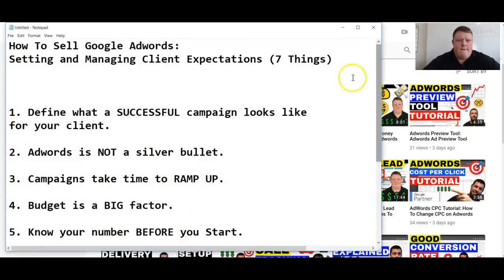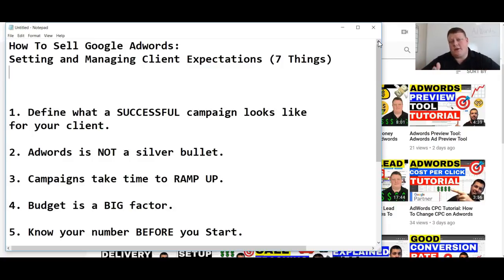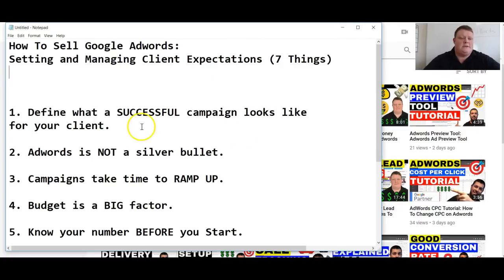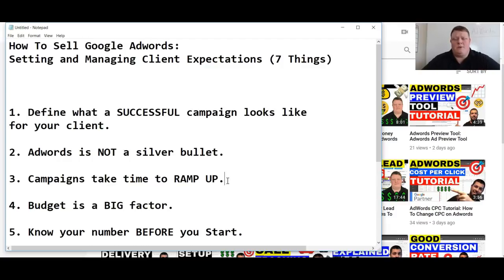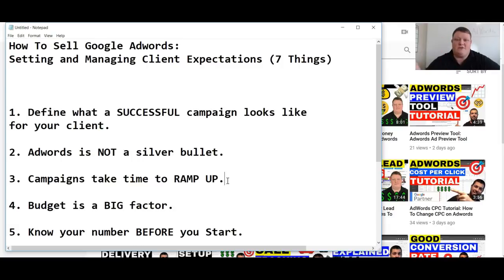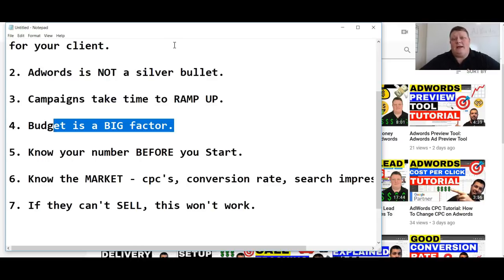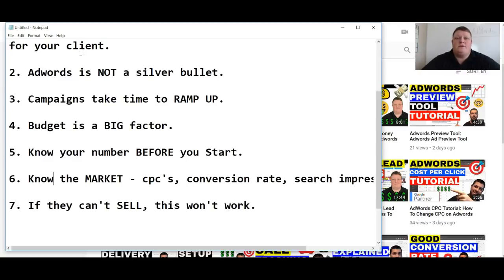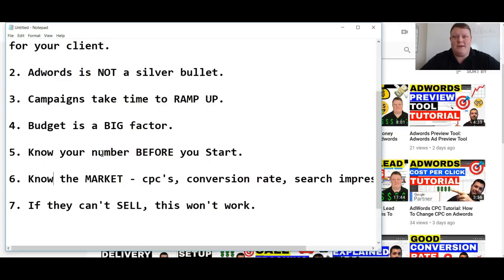How To Sell Google Adwords: Setting & Managing Client Expectations 🔥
How To Sell Google Adwords: Setting & Managing Client Expectations. In this video we teach you to sell Google ads, why selling Adwords is great and who you should sell Adwords to. We cover how to set expectations and how to get ppc clients. We go over selling and pitching Adwords. We also cover how to get Adwords clients and selling Google Adwords to clients.

How to get digital marketing clients / how to sell digital marketing services. How to sell ppc advertising.